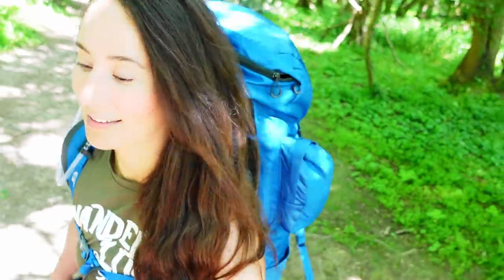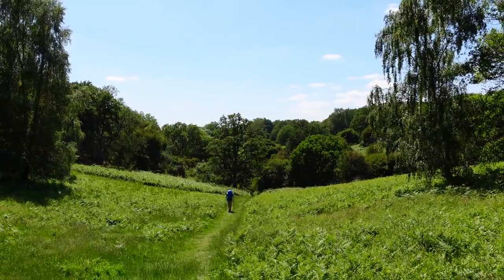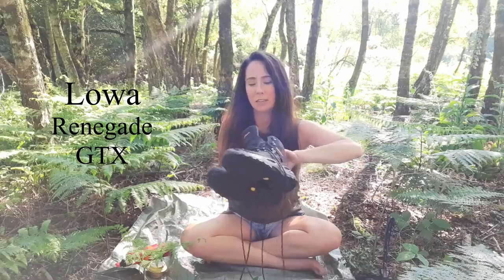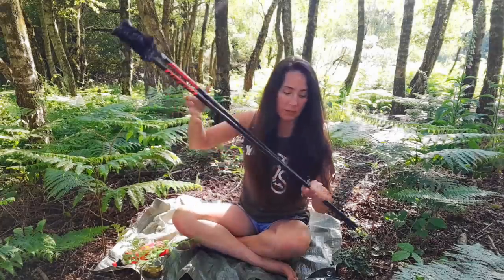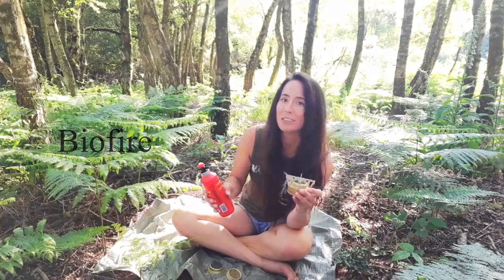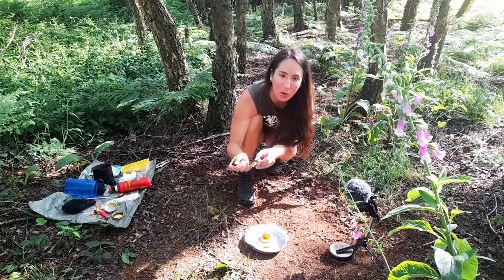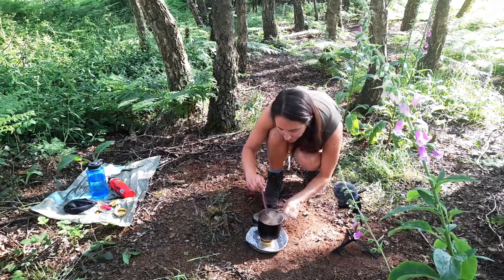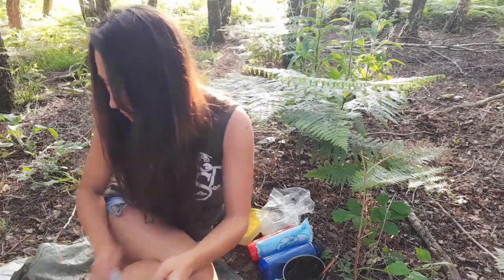A Beautiful Summer Hammock Camp ❤ Trangia Stove | DD Travel Hammock Bivi + Night Sky Time-lapse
I absolutely loved trying out hammock camping (although I have a lot lot learn about how to erect it properly haha) and was blessed with the most beautiful night sky and sunrise ❤ It was so nice not using a tarp, so that I had full view of my surroundings, and really enjoyed using the Trangia stove – so light and quiet, I’ll deffo be using it again :D

It's 4 years last week since my first wild camp - I can't believe I'm only just trying hammocking!

New gear this episode:
Boots - Lowa Renegade GTX – Thank you Lowa for sending me these
Trekking Poles – Fizan Compact – Thank you @AshOutdoorsUK (check out his channel!)
Trangia Alcohol Stove
First time using @ddhammocks2418 Travel Hammock Bivi as a hammock

As always, respect our beautiful places and Leave No Trace

Wild Stuff for your Wild Self (WildBeare Tee’s, hoodies, homewares & more)

The music in this video is from Epidemic Sounds.

This video was edited in Davinci Resolve (free software)

⛺ GEAR LIST 🥾

SHELTER
DD Travel Hammock Bivi
DD Hammock Underblanket (borrowed, but I will be getting one of these)
Carabiners for Bungees
Paracord for Ridgeline

SLEEP SYSTEM
Sleeping Bag – Rab Ascent 900

RUCKSACK & PACKING
Vango Sherpa 65L Rucksack
Decathlon 10L Waist Bag
Vango Dry Bags
Unbranded Dry Bags

COOKING
Trangia Alcohol Stove
Trangia Fuel Bottle 0.5L
Trangia Fuel Bottle 0.3L
Pan Stand for Trangia
Opinel Pocket Knife
Snow Peak Titanium Cook Pot
Snow Peak Titanium Fork & Spoon
Tito Titanium Long Handled Spoon

WATER & HYDRATION
1L Water Bottle
1L Water Bladder – Decathlon

Tissue
Baby wipes
Hand sanitiser
Deuce of Spades #2 ultralight trowel
Hair band
Lip balm
Talc
Mini travel toothpaste
Tiny hand mirror
Mini Tweezers
Tiny Pots for toiletries
Travel Bottles
Kids Bamboo Toothbrush
Sleeping Mask
Latex Glove

MED KIT
Pain relief & anti-inflammatories
Torniquet (only use a torniquet if you have the knowledge on how to use one safely)
Alcohol Wipes
Olbas Oil Inhaler
Tick removal tool

ELECTRONICS
Power Bank Anker PowerCore
Headtorch - Decathlon Forclaz Trek 900 USB
Charger Cables
Microfibre Cloth for drying hands & electronics in wet weather

FILMING
Samsung Galaxy A21s Smart Phone
Camera – Sony ZV1
128 GB Sandisk Extreme SD Card
DJI Mavic Mini Drone Fly More Combo
Amazon Basics Tripod
Zacro Mini Ball Heads
Sandisk Extreme 128GB Micro SD Card
Boya External Microphone

NIGHT SKY TIME-LAPSE PHOTOGRAPHY
Canon 5D MkIII Camera Body
Canon EF 16-35mm f2.8 L Lens
CooWoo Lens Warmer
Neewer Remote Shutter
Prima DSLR Tripod
Sandisk 32GB Extreme CF Cards